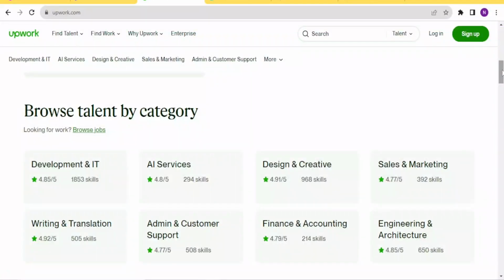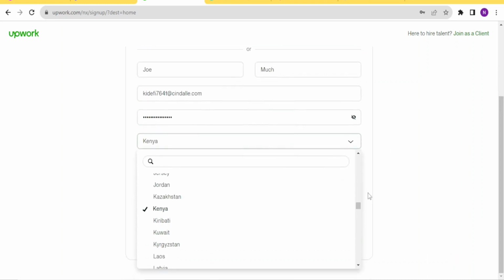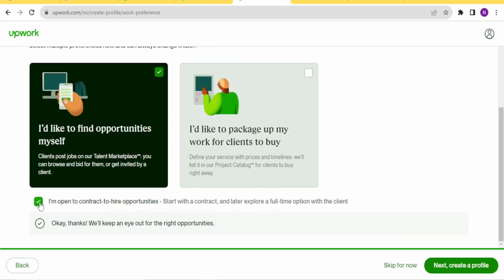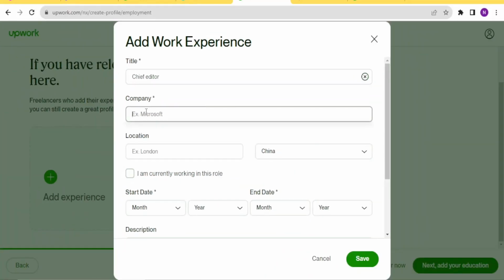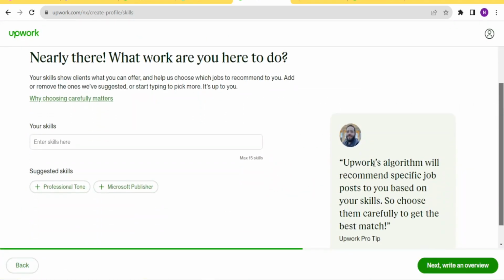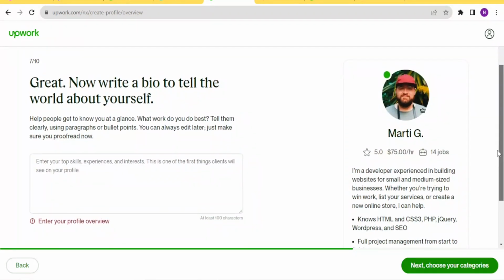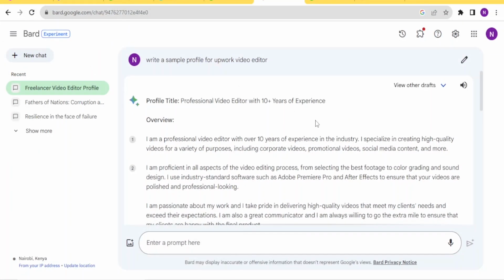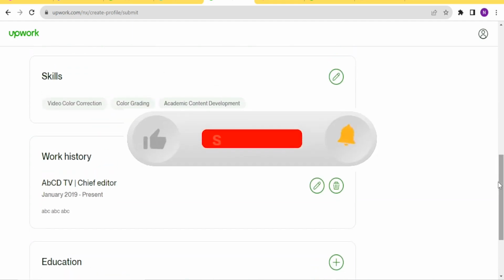How to Create a Profile on Upwork and Get Approved INSTANTLY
If you are looking for a video tutorial on How to Make a Profile on Upwork and Get Approved? Look no further!
This comprehensive video demonstrates the process of How to Get Verified On Upwork step by step. Make sure to watch till the end for a thorough grasp.

You will learn How to Create a Profile on Upwork 2023, easily achievable right from your phone.